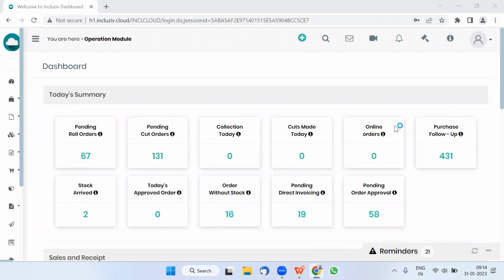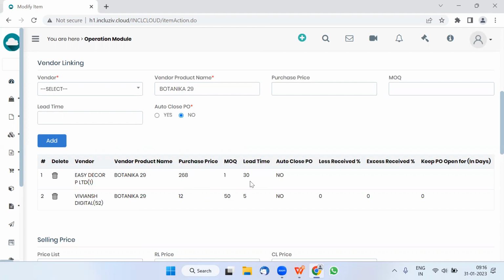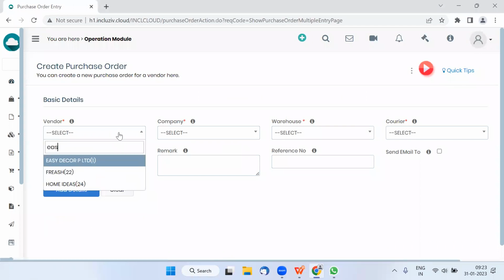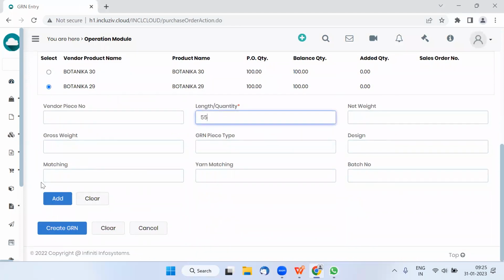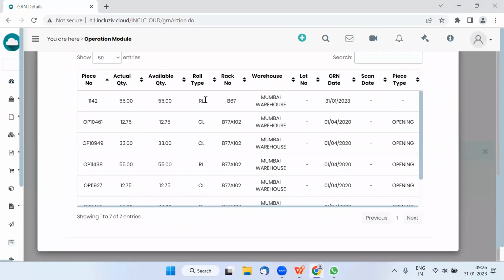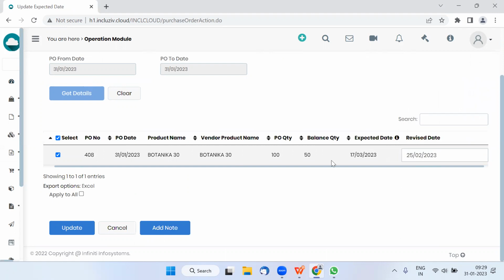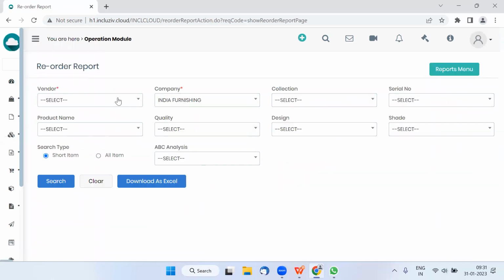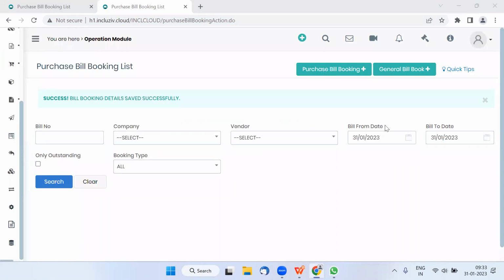Incluziv Cloud - Purchases and Inventory - II